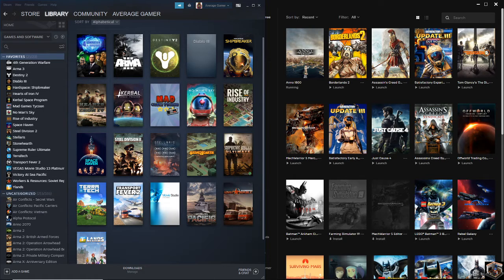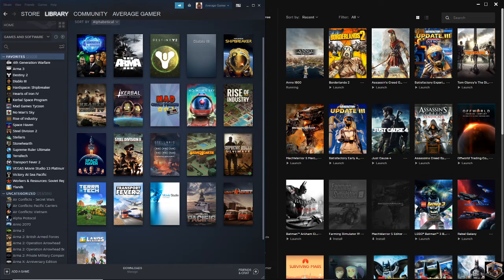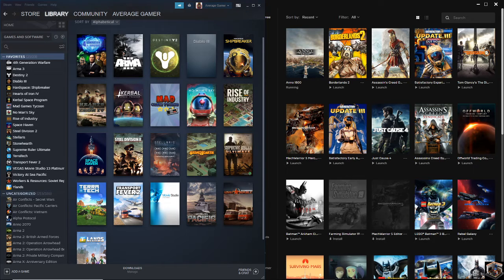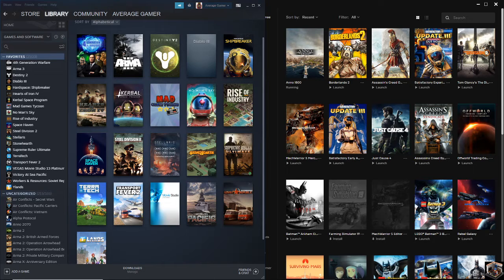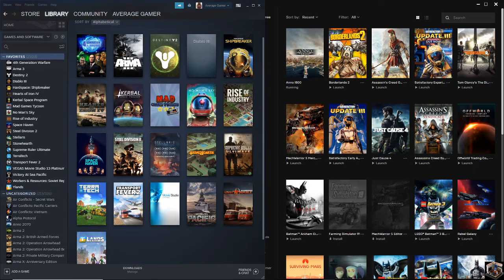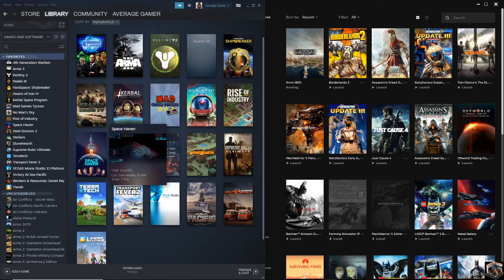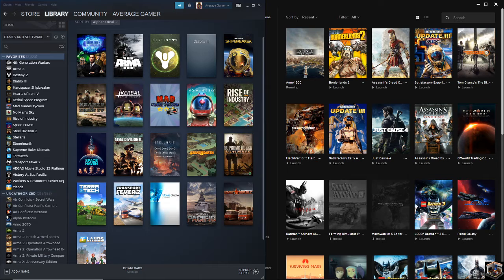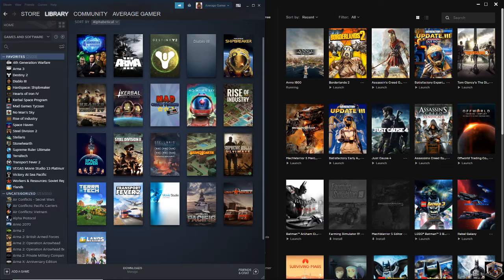Channel update (pt-2)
part 2 of 3 updates